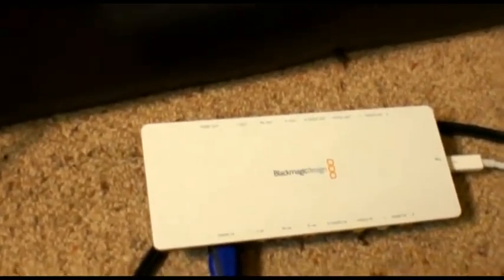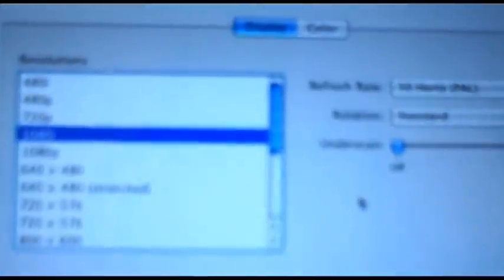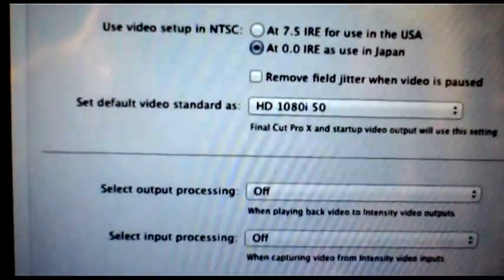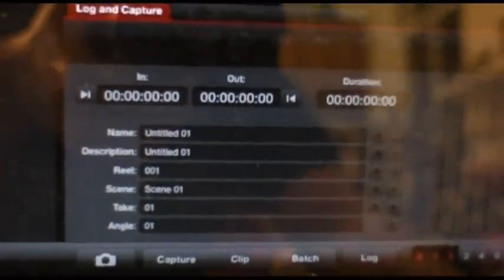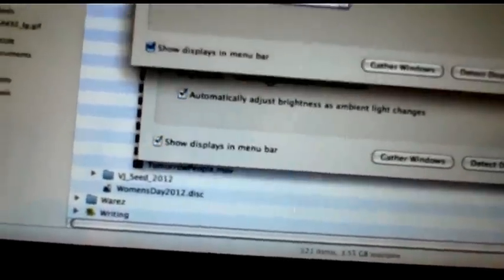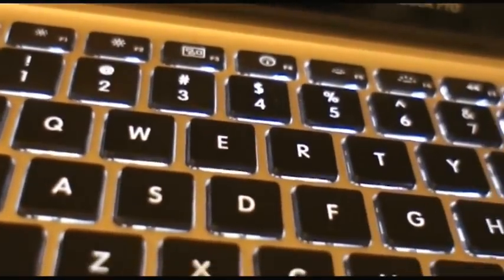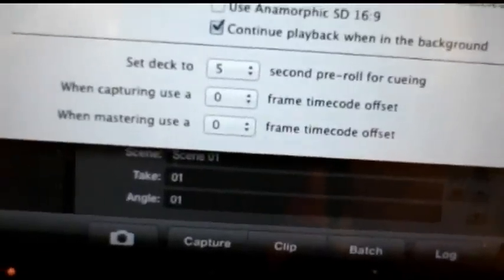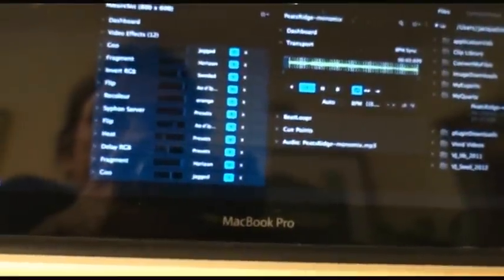Blackmagic Design Intensity Shuttle Thunderbolt functionality maimed by HDCP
HDCP is the culprit here. I will post a proper review shortly as this low-quality video was just made for the interim as I was researching what was stopping me from recording original video content that I create digitally.

The criminals that make HDCP say that HDCP is "Technologies for protecting commercial entertainment content". The problem is that it does not stop pirates from copying their stupid films, it's just stops honest consumers like me from using my own equipment. should be honest and say HDCP is "a dirty money making scheme that harms consumers"

I'm trying to record the video output of a Macbookpro 13" from a Thunderbolt to HDMI cable to a Blackmagic Intensity Shuttle to the Thunderbolt port of a 2nd Macbookpro 13". I cannot get any signal.

UPDATE: This is due to the HDMI cable having HDCP inserted at the source, ie the 1st Mac laptop. HDCP is the work of the devil. It has effectively killed creative work and experiments I am trying to do with video art. It is treating my original creative content like I am a pirate and stops me producing art. It turns all my expensive equipment into a useless pile of doggy-doo unless I go out and purchase more equipment to bypass the stupid HDCP signals. All of this and HDCP does nothing to stop piracy, it just punishes honest consumers and content creators like me. F_CK YOU HDCP AND F_CK THE EVIL TURD THAT CREATED IT.

I will eventually convert this video of my experiments into a proper review of what I can and cannot do on the Shuttle and a full rant on the evils of HDCP.

Here is a letter I wrote to digital-cp.com;

Because of your stupid HDCP I cannot record video of my own original content.

You are not stopping pirates but you are stopping me from using my own equipment that I paid for from making my own original art with it.

I've been blogging about how HDCP has ruined my life
here;

There must be a way I can sue you for this.

There was no warnings on anything I bought that my video would not work because of HDCP.

You people are the criminals, you are much worse than pirates.

HDCP was created by the devil
Here's a blog written by more innocent consumers that get treated like mugs/victims by the entertainment industry

Below is more notes relating the all the experiments and time I wasted over this issue that is directly related to HDCP.

It was suggested that I;
Open up the display preferences from System Preferences and check what refresh rate is being output to the Intensity Shuttle Thunderbolt. Make sure it's either on 25p or 30p, otherwise you can try 50i. You will need to change the project format in Media Express on the other computer, respectively.

I have followed these instructions and I still cannot see any video for capturing. In addition I performed this experiment; I tried to record a DVD player (not copyright material) using an HDMI out into the Shuttle connected to the Mac and I got no signal. The same DVD player will play into my TV using the same HDMI cable. But when I use the same DVD player and use an s-video cable into the shuttle, I can capture the video on my Mac.

So why does the S-video cable work, and the HDMI cable not work under all these circumstances?